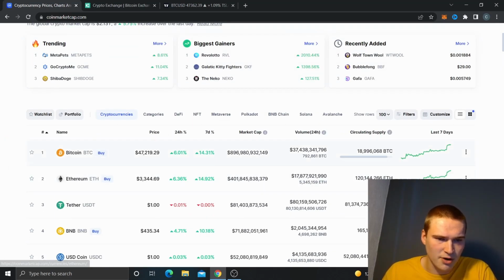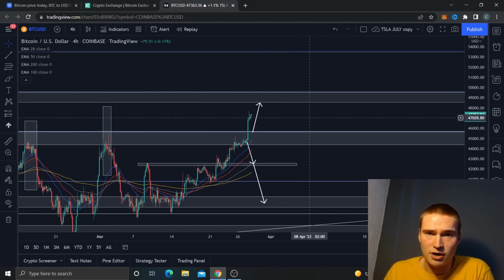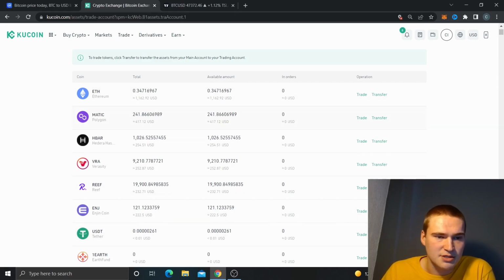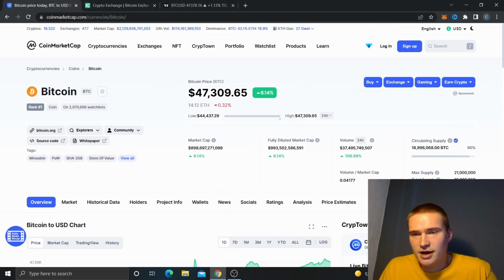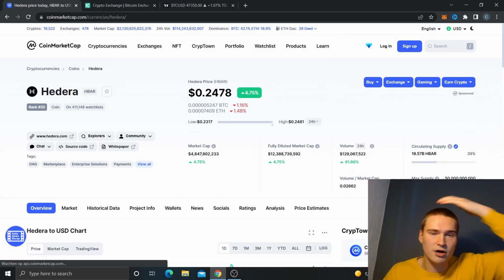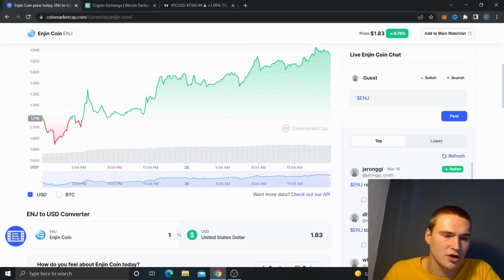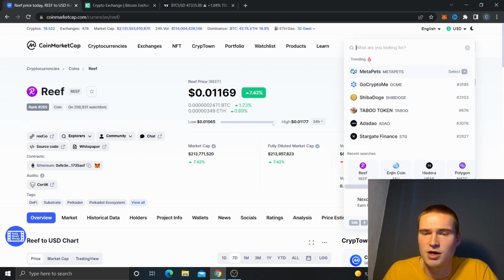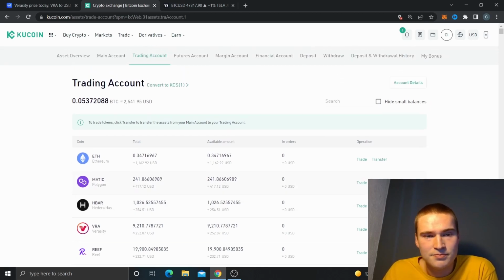CREATING THE BEST CRYPTO PORTFOLIO! #10 | ALMOST BACK IN PROFIT!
BEST CRYPTO PORTFOLIO 2022